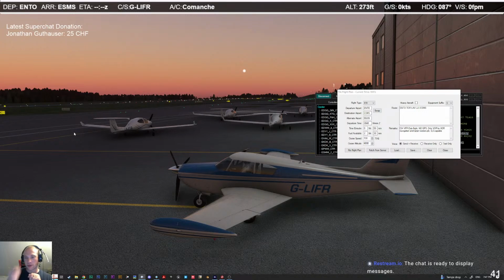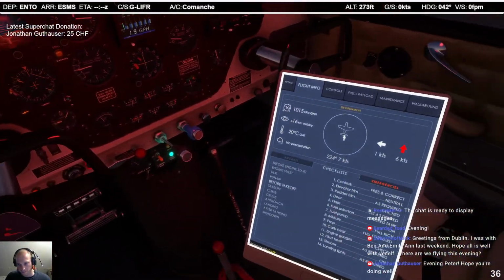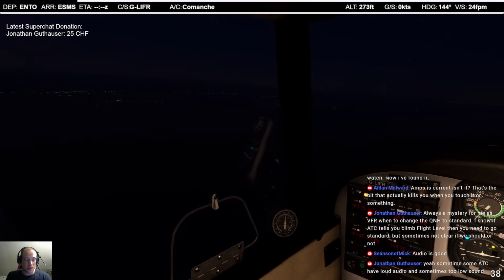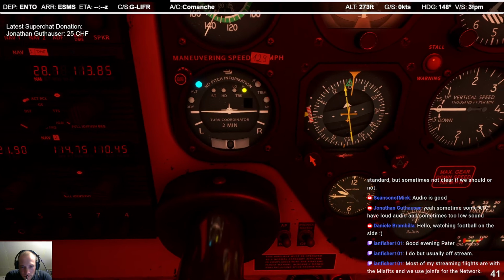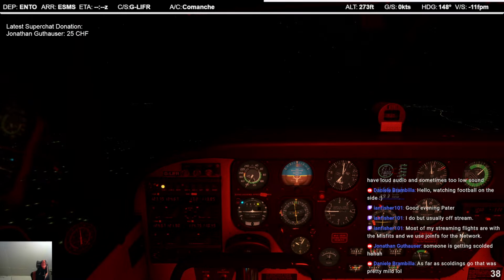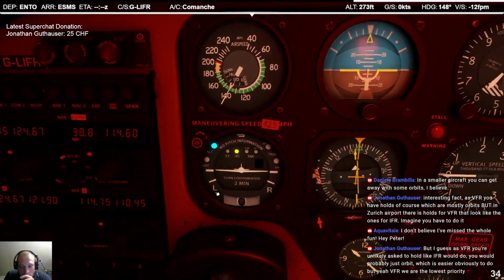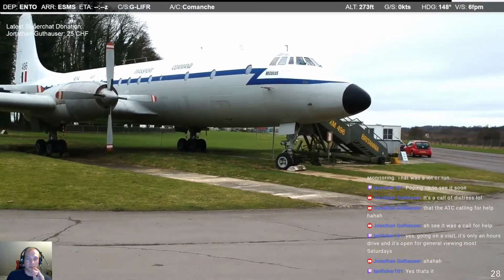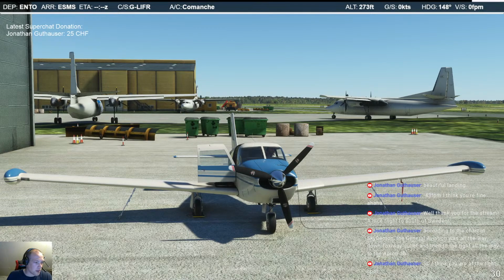A2A Simulations Comanche for MSFS | Torp to Malmo VATSIM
Join me on this VATSIM flight from Torp in Norway to Malmo in southern Sweden on VATSIM